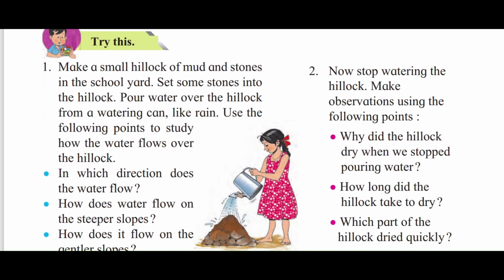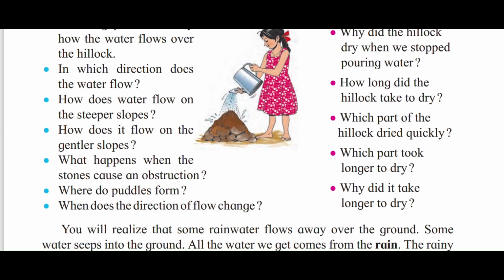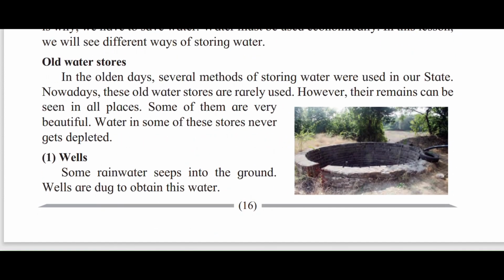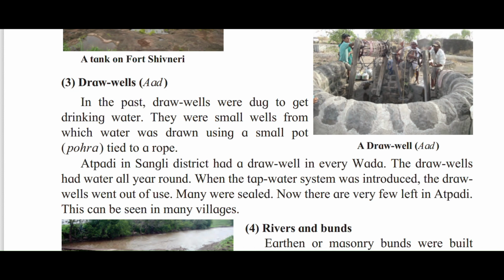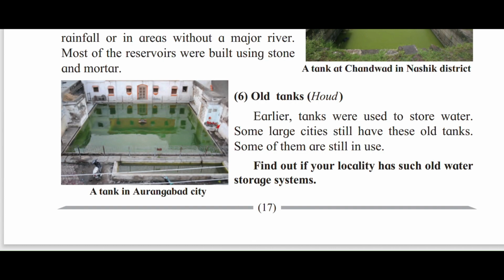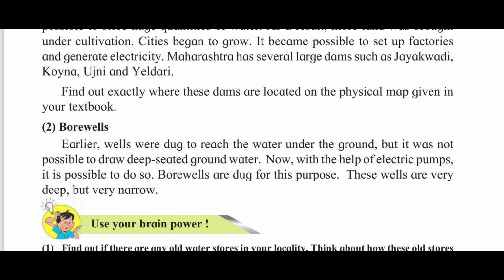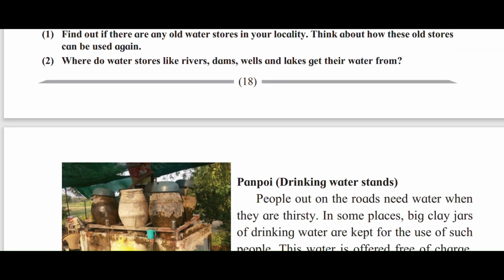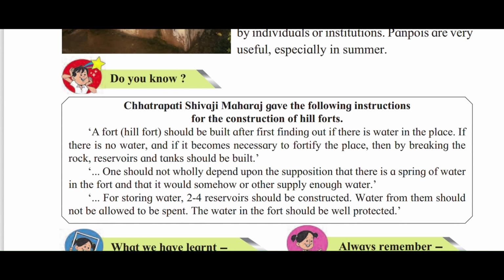Environmental Studies Part 1 Chapter 3 Class 4th Maharashtra State Board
Chapter 3. Storage of Water
Environmental Studies Part 1
Chapter 3
Class 4th